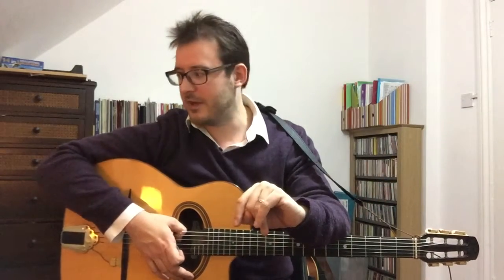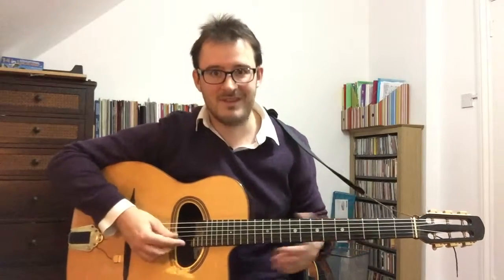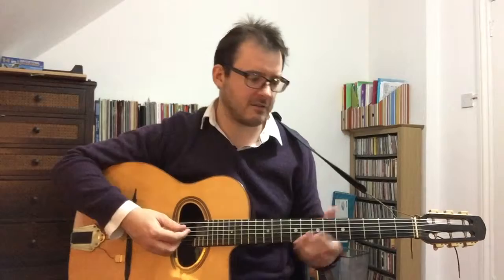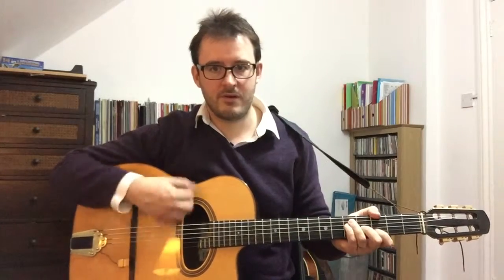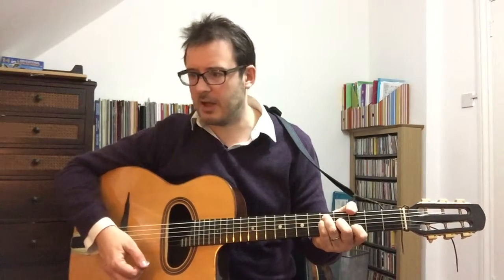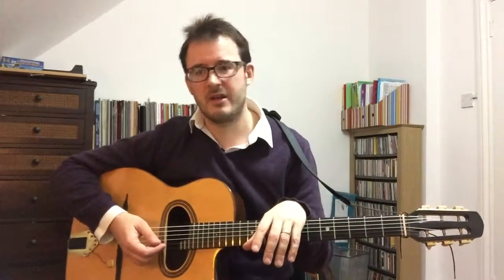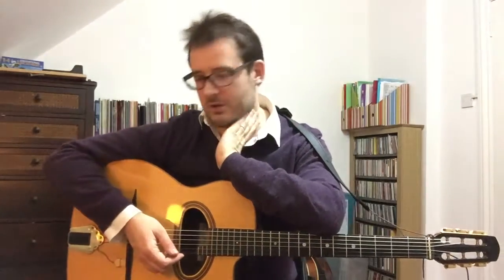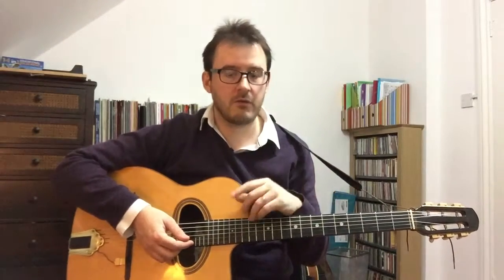Swing Rhythm Guitar Dos and Donts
Some common pitfalls of swing rhythm guitar identified.